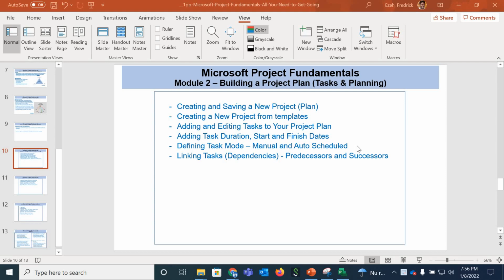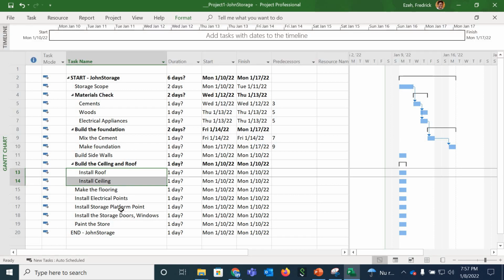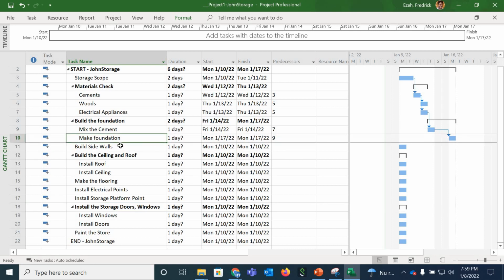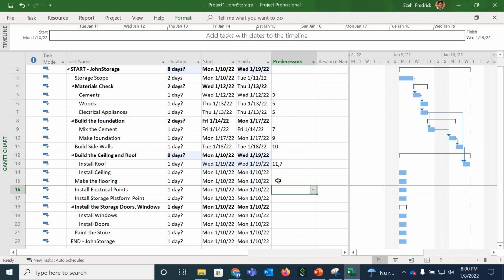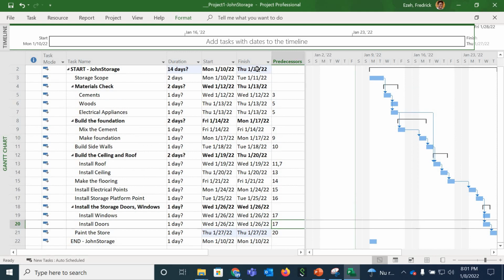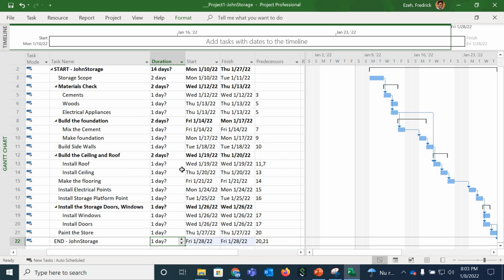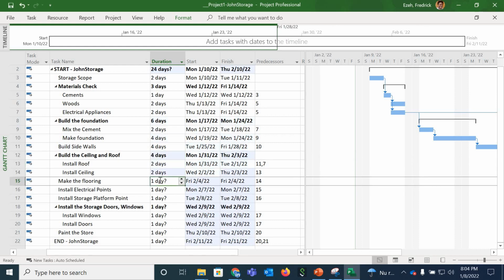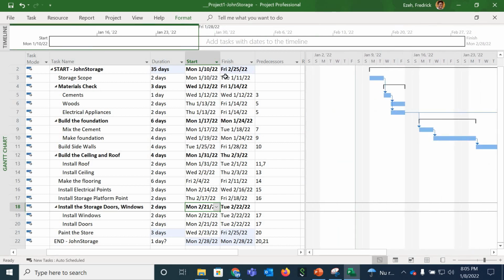Module2 5 Build Project Plan P3 LinkingTask Dependencies Pred Successor